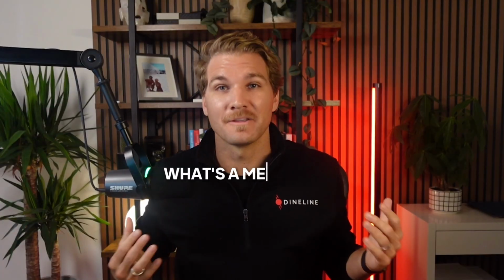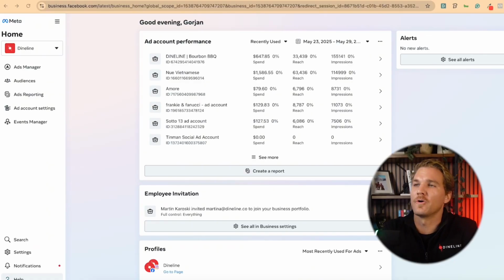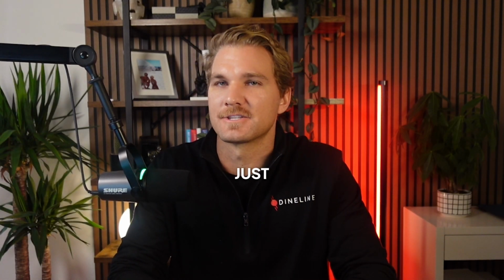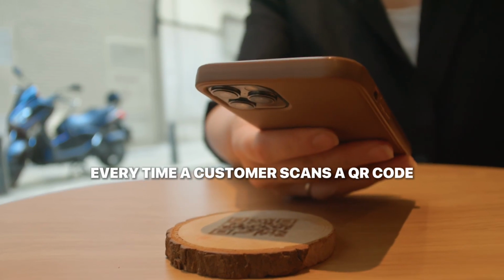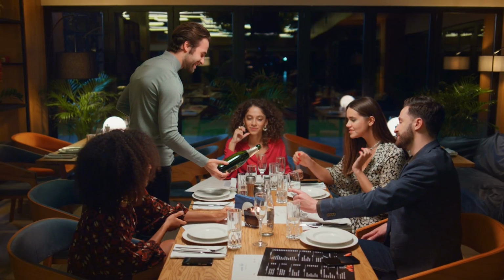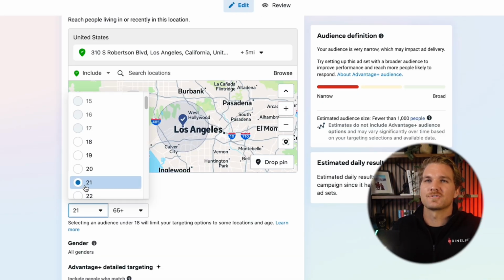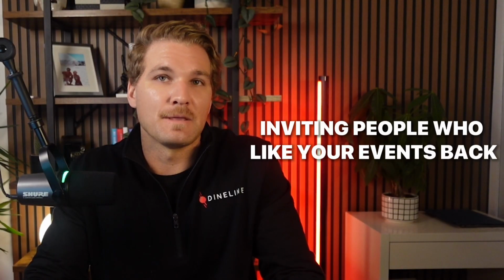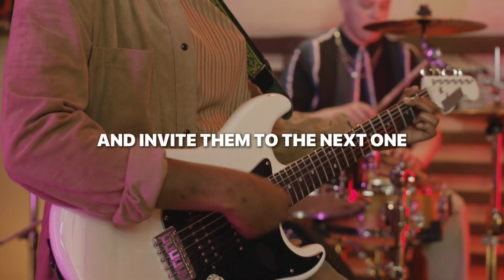Facebook Pixel for Restaurants: Step-by-Step Guide to Double Your Revenue with Custom Audiences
🍽️ Learn more about how to scale your restaurant through Dineline’s done-for-you marketing program

📲 Grow your restaurant the SMART way with our proprietary restaurant software, Dishio

Want to know the one change that helped a restaurant increase revenue by $40K in a single month — without changing the menu or offering discounts?

In this video, Jace from Dineline walks you through the exact Meta Pixel strategy we used to help Coco Deck in Lahaina, Hawaii boost revenue from $244K to $285K in just 30 days. We’ll show you how to track real customer behavior with your digital menu and turn that data into custom audiences that drive repeat visits and higher check averages — all through smart retargeting.

💡 Whether you’re a restaurant owner, operator, or marketer, this tutorial will show you:

What a Meta Pixel is (and why it matters)

How to install it step-by-step (with or without Dishio)

How to create high-ROI Facebook audiences using real customer behavior

Campaign ideas to target regulars, brunch-goers, seafood browsers, happy hour fans & more

🛠 Tools Covered:

Meta Business Manager (Facebook/Instagram Ads)

Dishio Smart Menu Platform

Custom Audiences

Pixel installation walkthrough

0:00 - Introduction: A Simple Strategy That Boosted Revenue
0:34 - Real Client Results: Coco Deck's $40K Jump
1:17 - Who We Are and What You’ll Learn
1:33 - Roadmap: What This Video Covers
1:34 - What Is a Meta Pixel and Why It Matters
2:29 - How the Meta Pixel Captures Real Restaurant Data
3:10 - Why Most Restaurants Miss This Opportunity
3:33 - Step 1: Access Your Business Manager
4:05 - Step 2: Verify Ad Account Access
5:01 - Step 3: Connect Pixel to Ad Account
6:03 - Step 4: Install Pixel on Your Menu Platform
7:21 - Track Real Guest Behavior with Your Pixel
7:53 - Step 5: Build Custom Audiences from Guest Behavior
8:57 - Step 6: Refine Location and Demographic Targeting
10:33 - Putting It All Together: Campaign Strategy
11:14 - Campaign Example #1: Reward Regulars
11:56 - Campaign Example #2: Re-Engage Menu Viewers
12:59 - Campaign Example #3: Promote Happy Hour
13:44 - Campaign Example #4: Bring Event Guests Back
14:25 - Why These Campaigns Work with Low Budget
14:56 - Coco Deck’s 18% Revenue Surge Explained
15:52 - Big Takeaway: Tracking, Targeting, and Retargeting
16:36 - Free Resources + Book a Strategy Call
17:06 - Closing Remarks